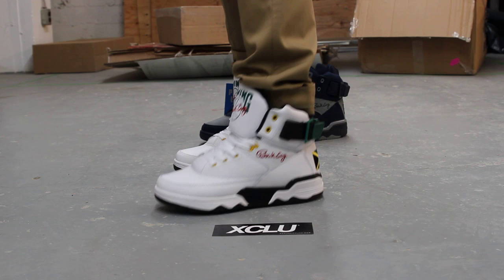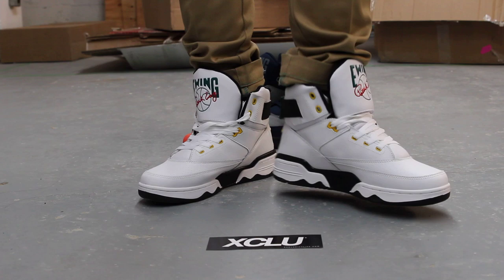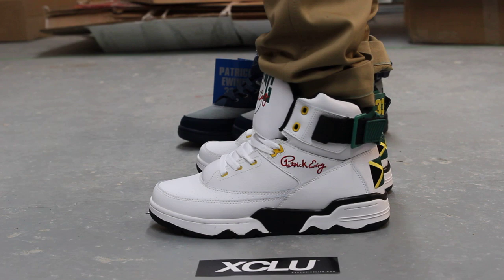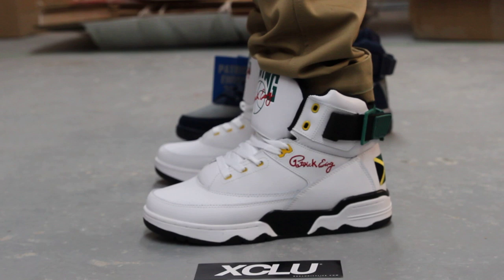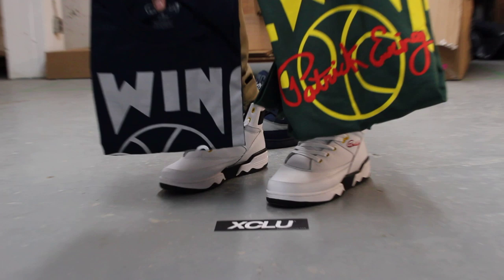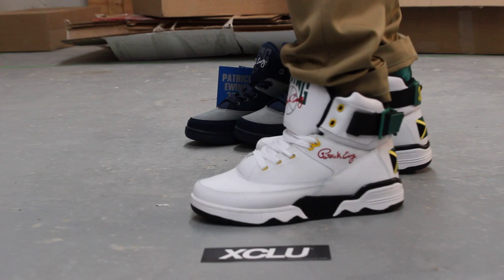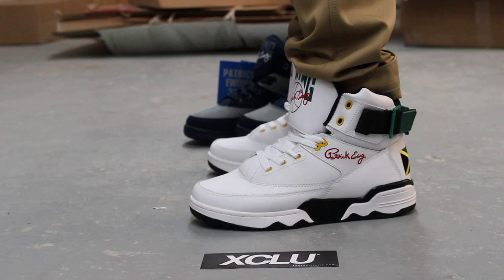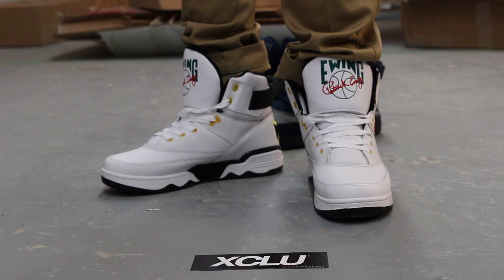Ewing 33 HI "Jamaica" On-feet Video at Exclucity